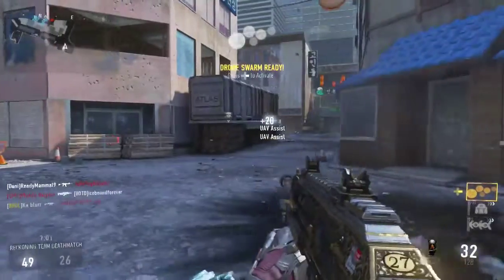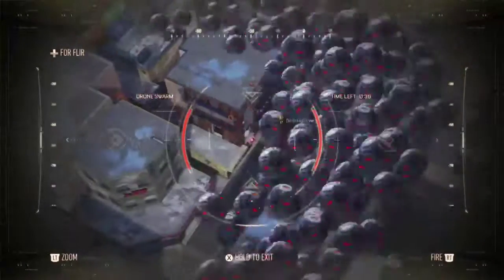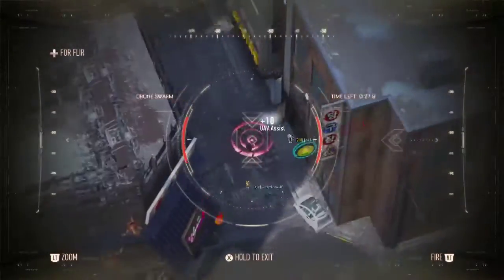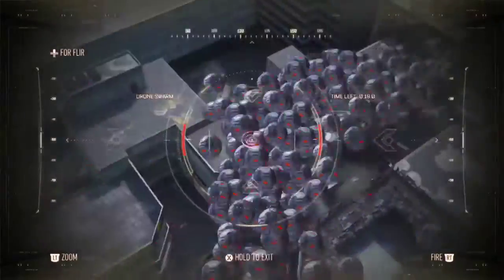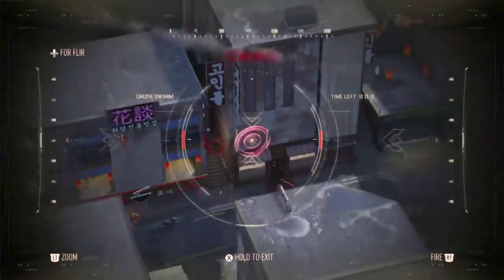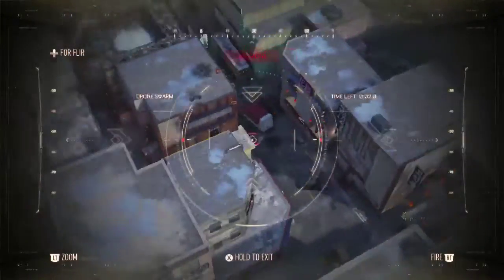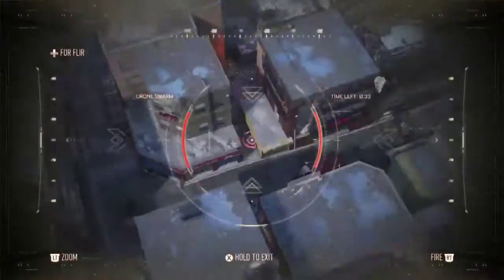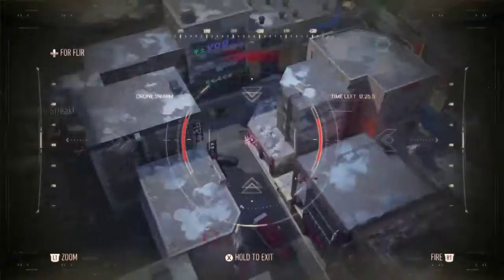Advanced Warfare NEW Drone Swarm Kill Streak! (Gameplay)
this kill streak is amasing if you can spot people but it dosenot have a long time limit. so make sure to smash some people using the NEW Drone Swarm Kill Streak hope you enjoyed the gameplay on advanced warfare.